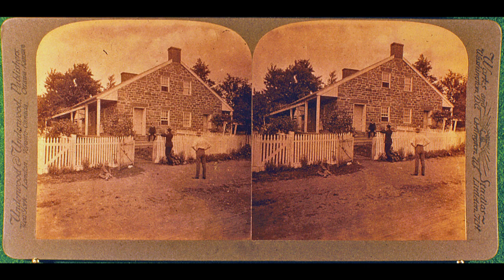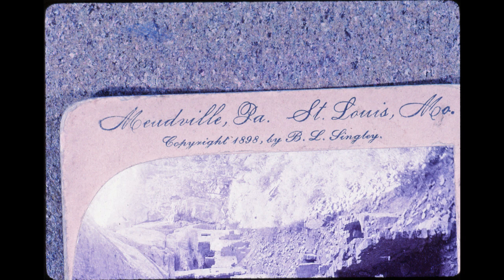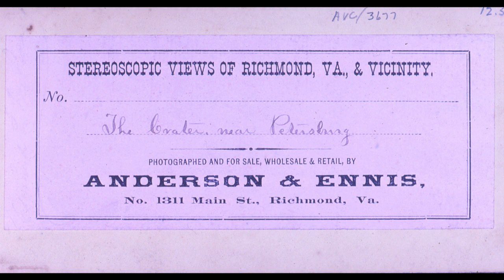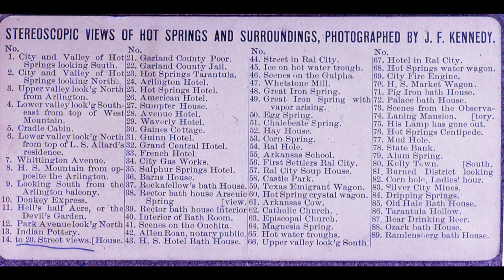Learning from Antique Stereoscope Views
Antique stereoscope views are a valuable historical reference that can be used in many different ways to research the past.